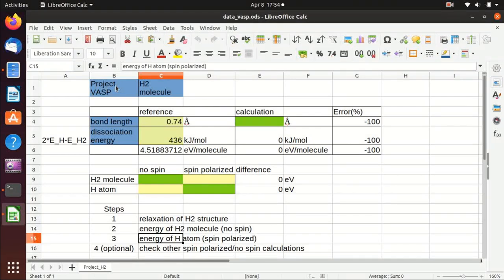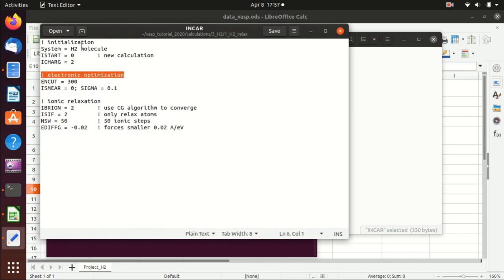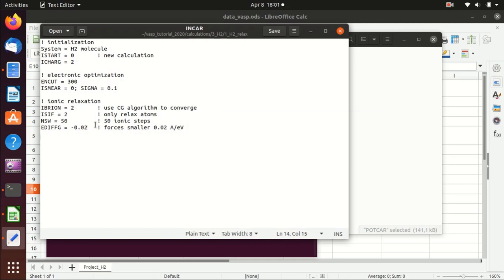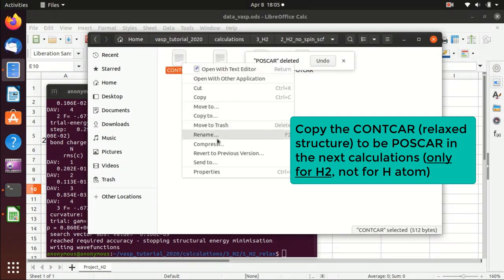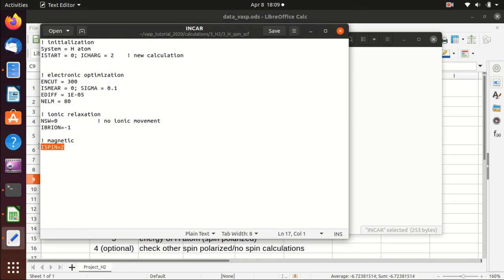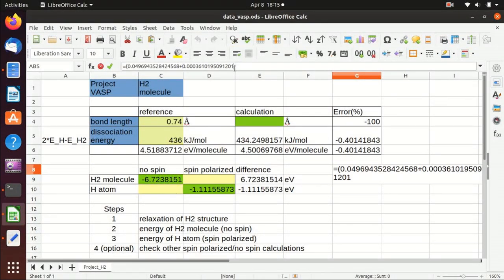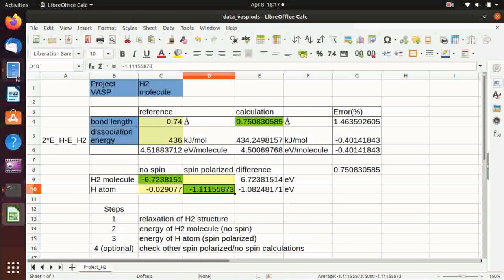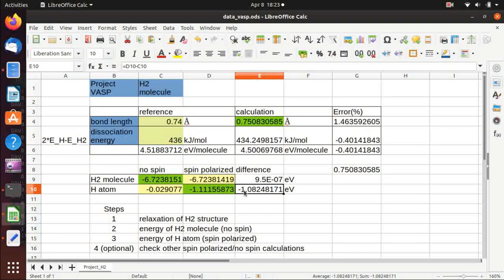vasp tutorial: 8. H2 molecule bond length and dissociation energy